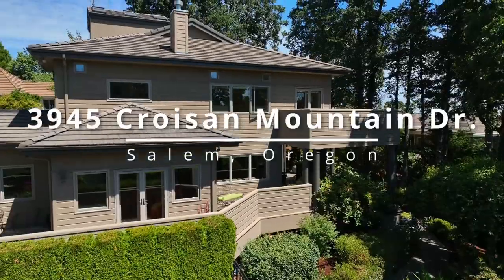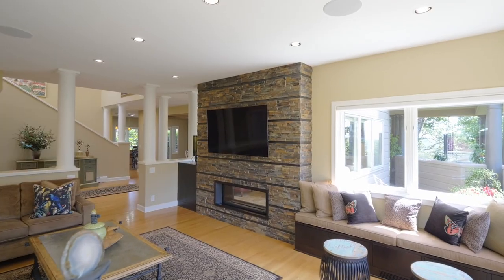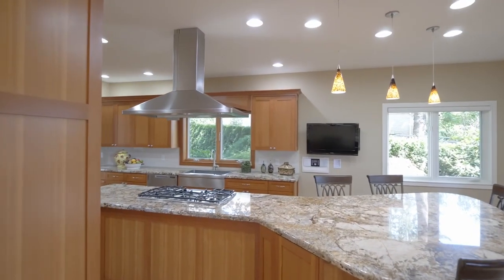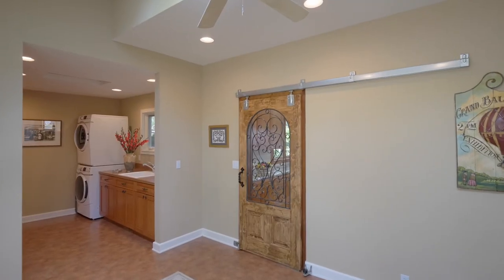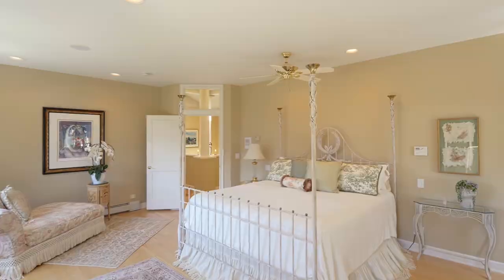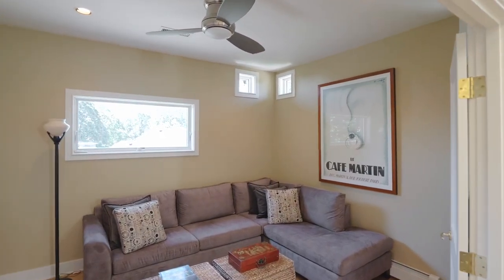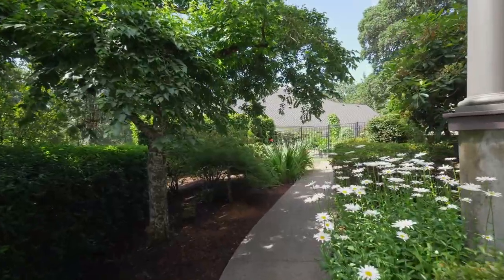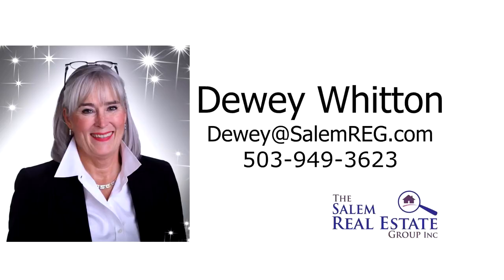Stunning Home in South Salem ~ Video of 3945 Croisan Mountain Dr. ~ Oregon luxury homes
Fantastic home located atop the hills in the coveted Croisan Mountain neighborhood. Rich architectural details throughout, wrap around deck, mountain views! Contact Dewey Whitton with The Salem Real Estate Group for more info or your personal tour.